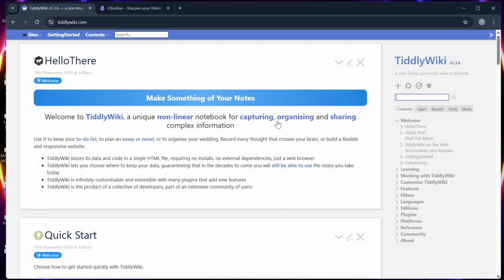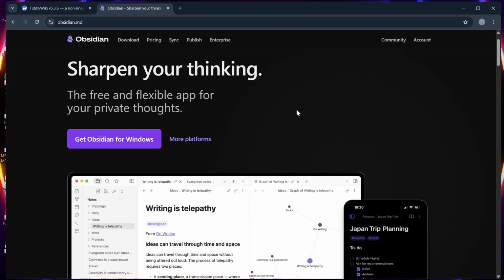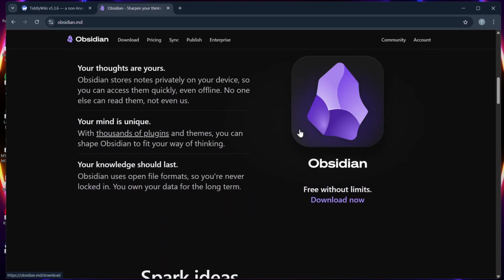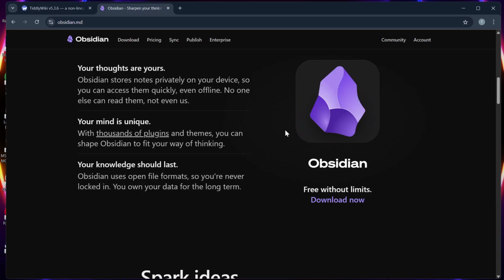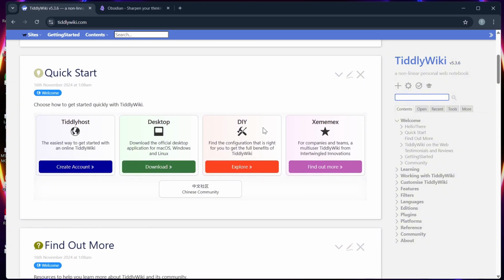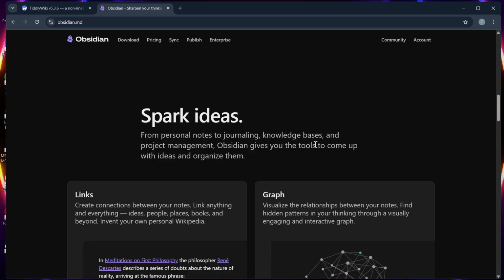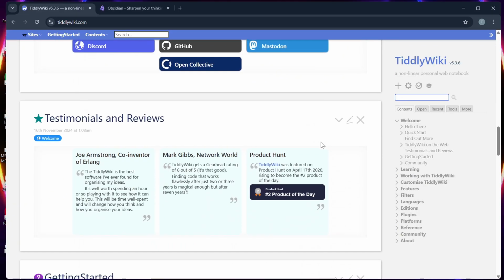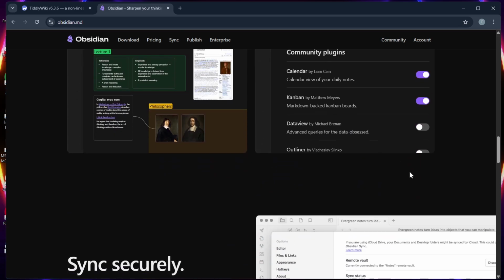NEW! TiddlyWiki vs Obsidian 2026 – Features, Plugins & What to Expect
In this TiddlyWiki vs Obsidian comparison, I take an honest look at two popular knowledge-management and note-taking tools used for personal organization and second-brain systems. TiddlyWiki is a highly customizable single-file wiki designed for power users, while Obsidian focuses on linked notes, graph visualization, and a large plugin ecosystem. I explain how each platform works, setup difficulty, learning curve, and which one is easier for beginners. I also cover customization, offline usage, syncing options, pros and cons, and what type of user each app is best suited for. By the end, you’ll understand the real differences between TiddlyWiki and Obsidian and which note-taking system makes more sense in 2026.